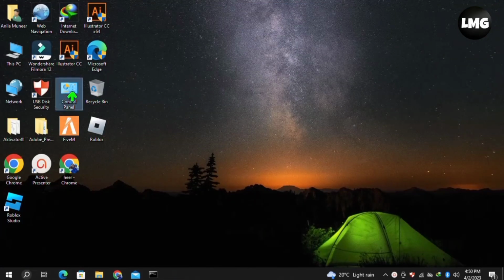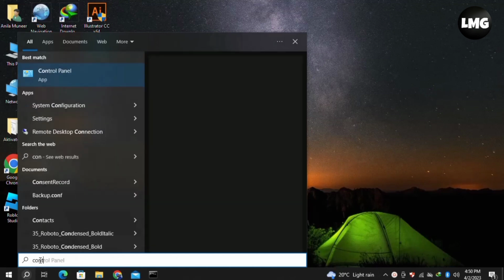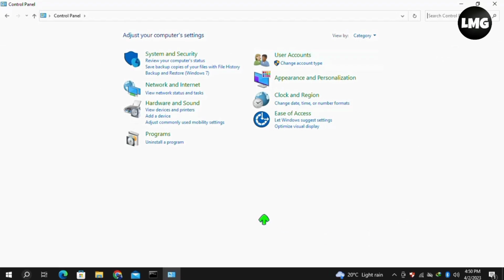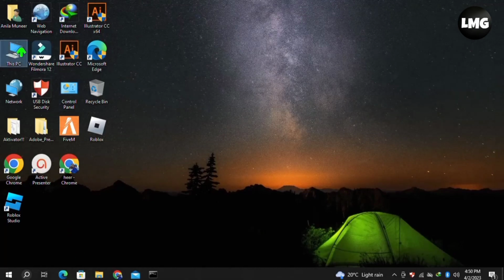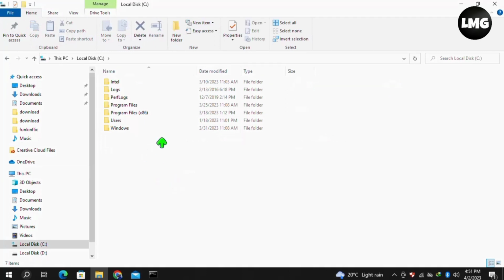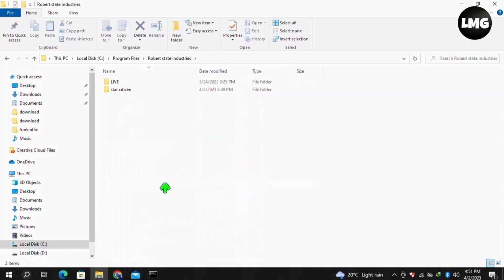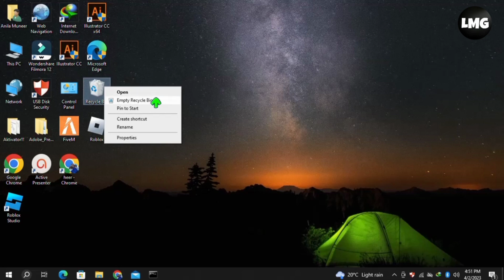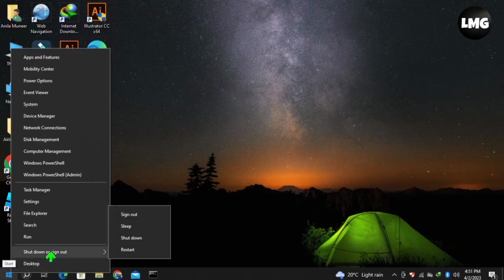How To Uninstall Star Citizen From PC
Are you having trouble uninstalling Star Citizen from your PC? Maybe you're experiencing crashes or errors while trying to remove the game from your computer. Don't worry; this guide will help you remove Star Citizen from your PC easily and quickly.

Step 1: Close the Star Citizen game and launcher

Before you can start uninstalling Star Citizen, make sure to close the game and the launcher completely. If the game is running in the background, it may interfere with the uninstallation process.

Step 2: Uninstall Star Citizen from Control Panel

To uninstall Star Citizen, go to your PC's Control Panel, then click on "Programs and Features." Find Star Citizen in the list of installed programs, and click on "Uninstall." Follow the on-screen instructions to complete the uninstallation process.

Step 3: Delete remaining Star Citizen files

After the uninstallation process is complete, some files and folders related to Star Citizen may still remain on your PC. To delete these remaining files, go to the folder where Star Citizen was installed (usually "C:\Program Files\Roberts Space Industries\StarCitizen") and delete the entire folder.

Step 4: Clean up your PC

To ensure that there are no remaining files or registry entries related to Star Citizen on your PC, use a PC cleaner tool, such as CCleaner. This will help remove any leftover files or registry entries that may cause issues in the future.

In conclusion, by following the above steps, you should be able to successfully uninstall Star Citizen from your PC without any problems.

Were you able to figure out  How To Uninstall Star Citizen From PC

Share this with a friend who wants to know How To Uninstall Star Citizen From PC

What do you think of How To Uninstall Star Citizen From PC